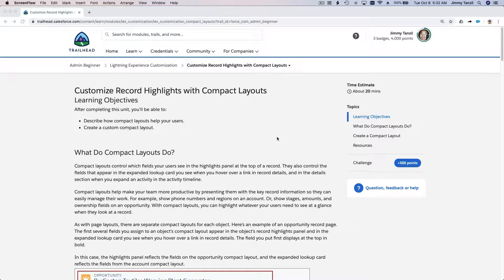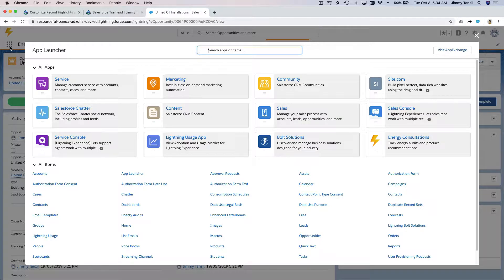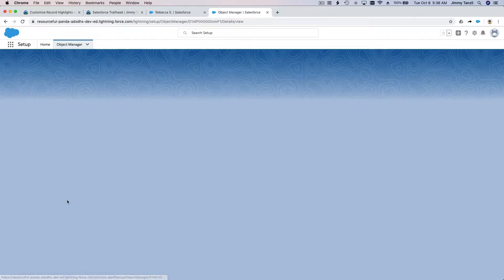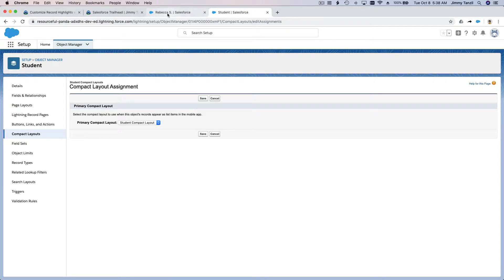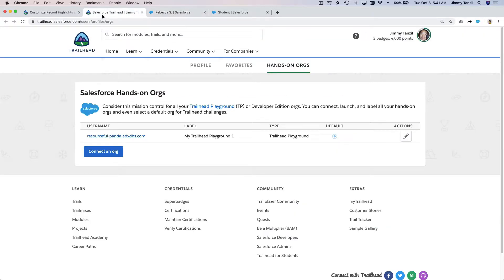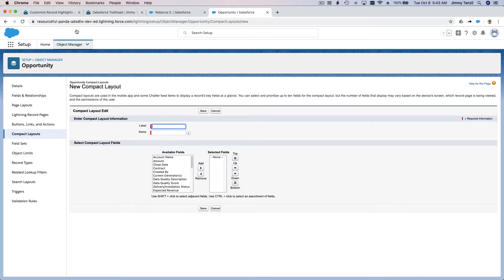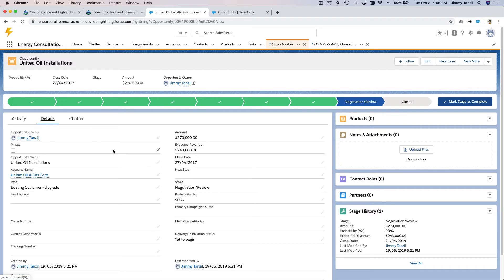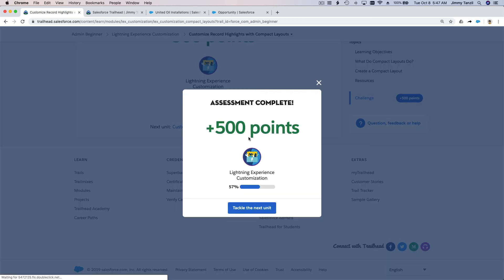Salesforce Trailhead - Customize Record Highlights with Compact Layouts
Learning Objectives
After completing this unit, you’ll be able to:
Describe how compact layouts help your users.
Create a custom compact layout.